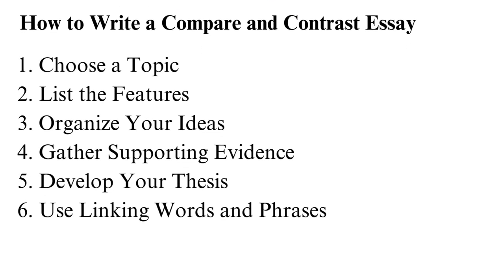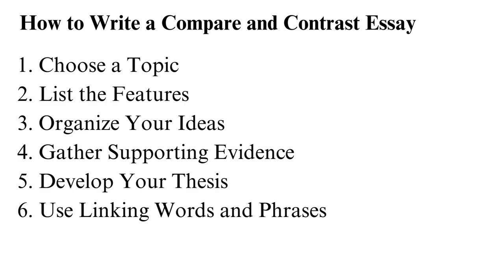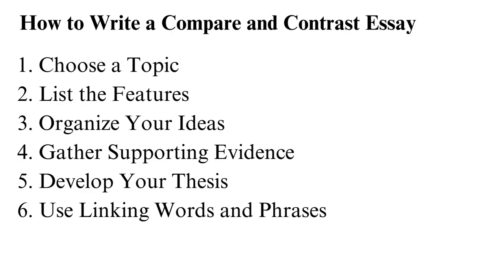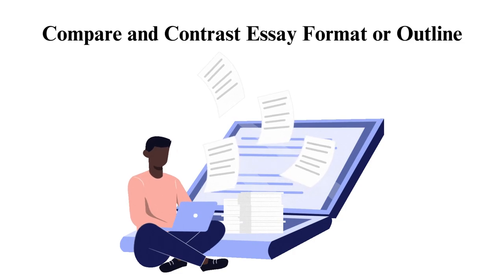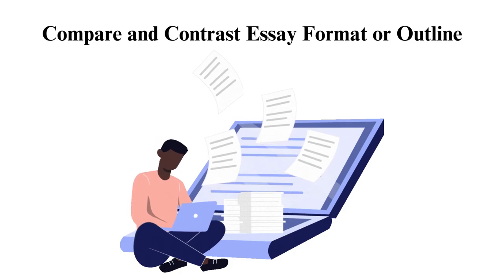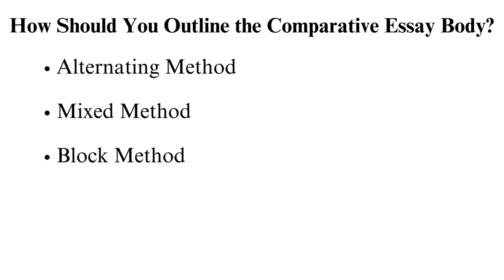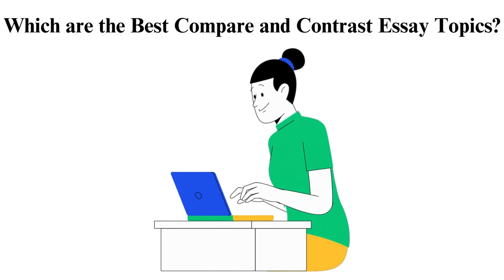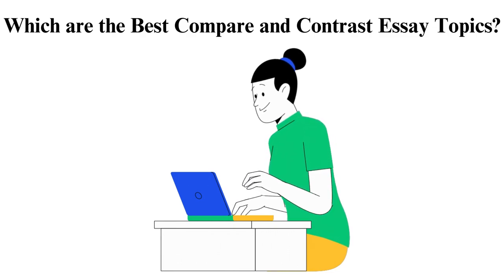5 Tips on How to Write Compare and Contrast Essay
Check out the updated version of 5 Tips on How to Write Compare and Contrast Essay 📝✍🏻

Dive into the art of comparison and contrast with our latest video! Whether you're a student navigating academic assignments or an aspiring writer honing your skills, these 5 expert tips will guide you through the process of writing a top-notch compare and contrast essay.

00:00:00 Intro
00:01:01 How to write Compare and Contrast Essay
00:04:05 Compare and contrast essay format
00:05:47 How to Outline the comparative essay body
00:07:41 Best Compare and Contrast Essay topics
00:08:22 Writing Tips